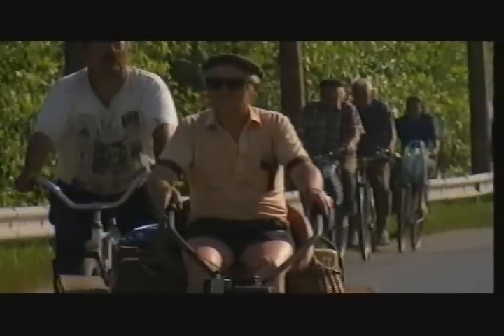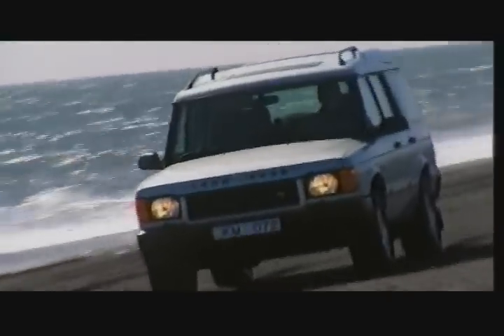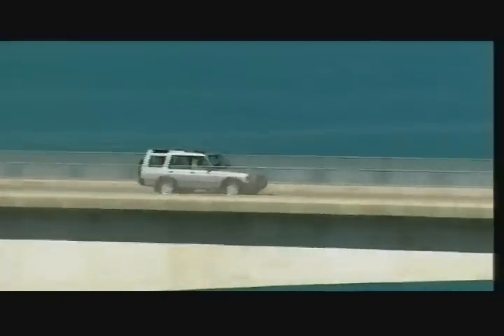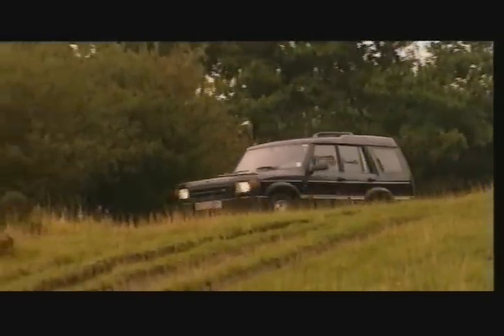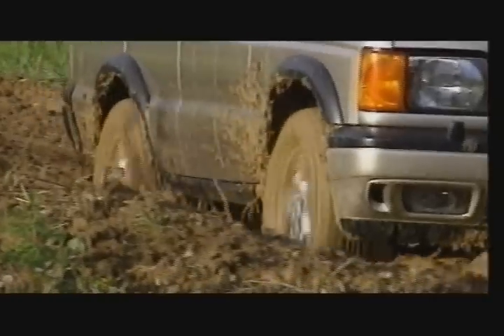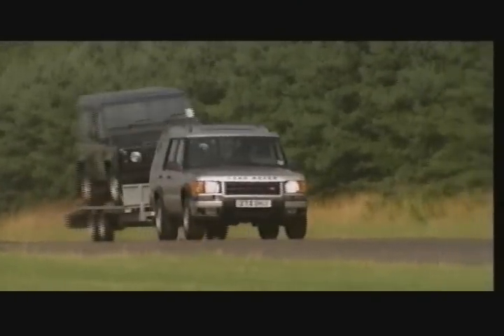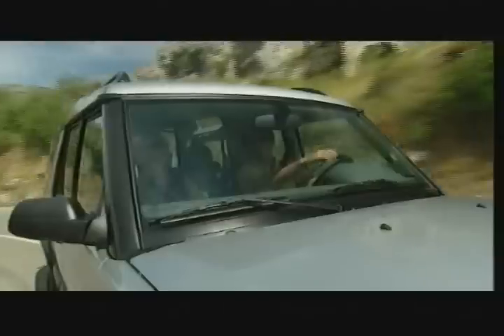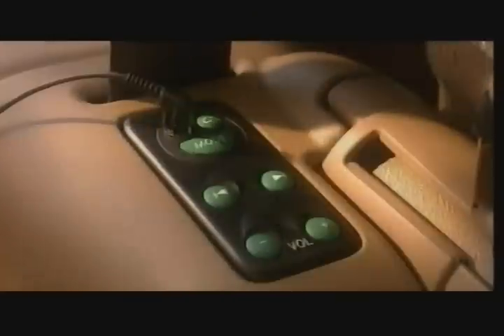Land Rover Discovery 2 Launch Video - Understand The Features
Here we have the official launch film from Land Rover of the Discovery 2. This film was sent to current Land Rover customers on a VHS videotape. The objective was to invite you to upgrade your Discovery 1 to the new Land Rover Discovery 2. The video is a good one to watch as it explains the features that Land Rover added into the Discovery 2. Some new Land Rover 4x4 technology was added including the BMW TD5 Diesel Engine, which was a massive improve from the previous Diesel Engine used on the Discovery 1.

The video also shows the 32,000km+ test drive of two new Discovery 2 Land Rover across the world, which started from London on the 1st June 1988. The amazing trip lasted over 45 days and went to the far reaches of the world.

This model of the Discovery ran from autumn 1998 to 2004. The vehicle was made at Solihull, UK and featured a number of new technologies including ACE. It was replaced by Discovery 3 in June 2004. This version of the Discovery is still a fabulous 4x4 today and it is still possibly my favorite out of the five bigger Discoveries.

Discovery 2 Manual